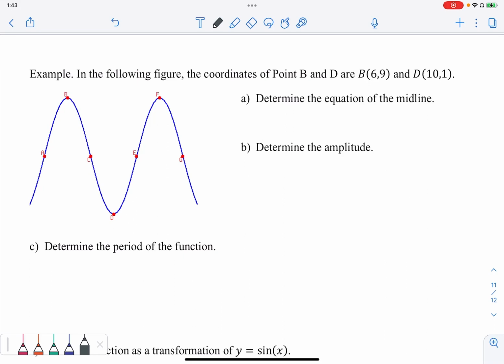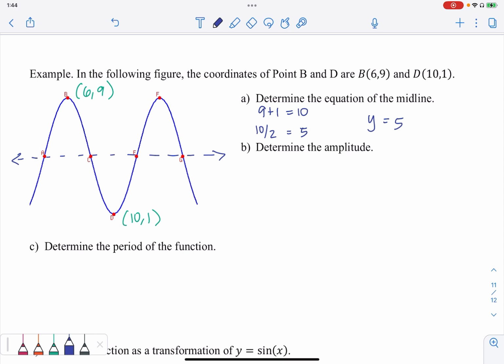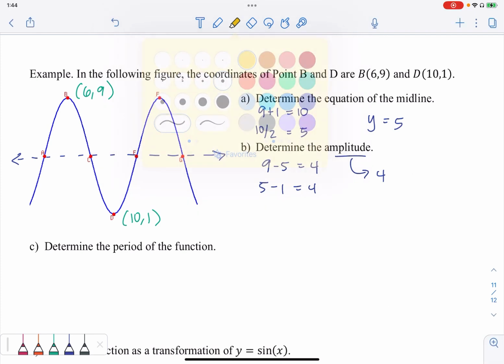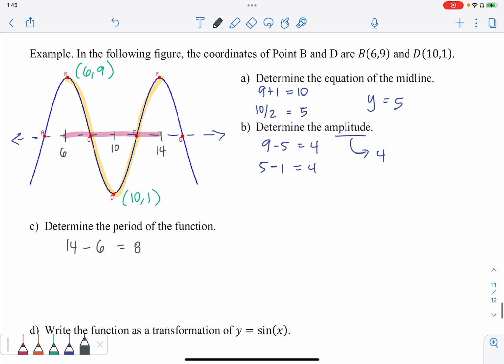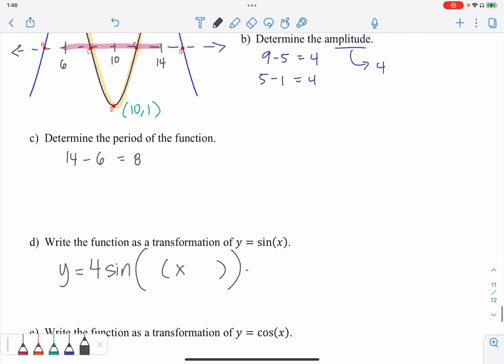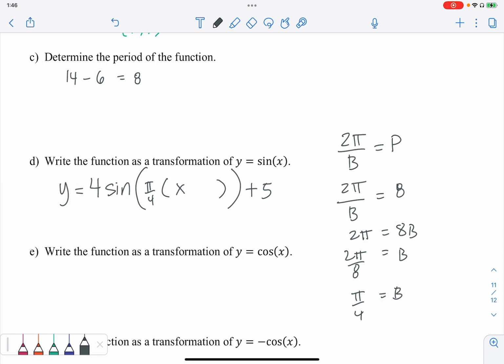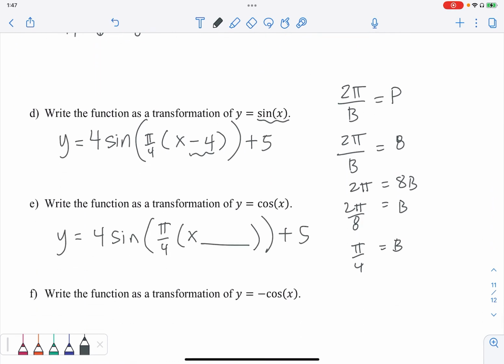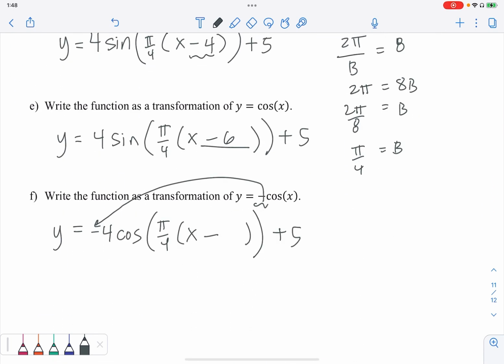MTH 112 Find the Equation From Given Points Second Example